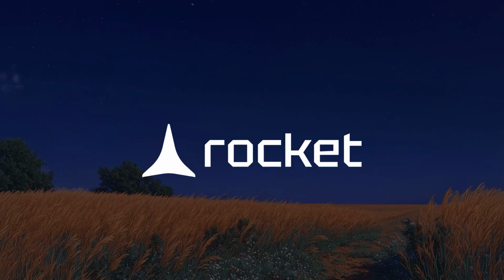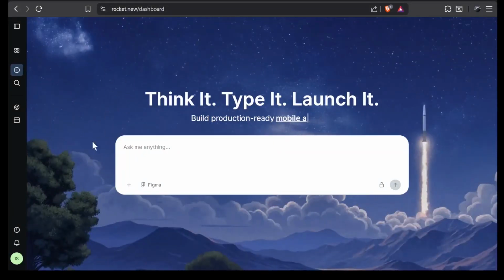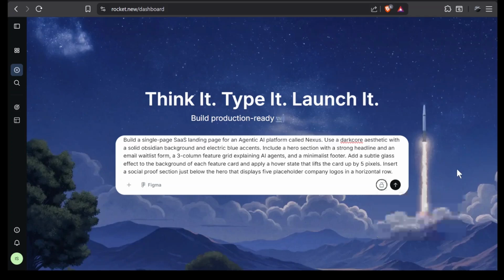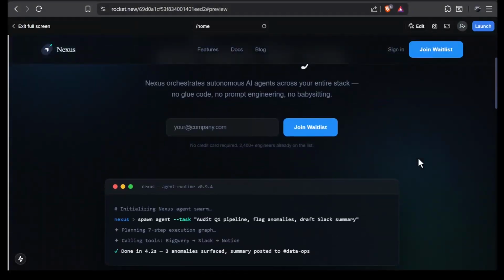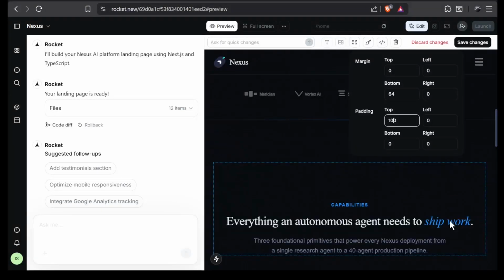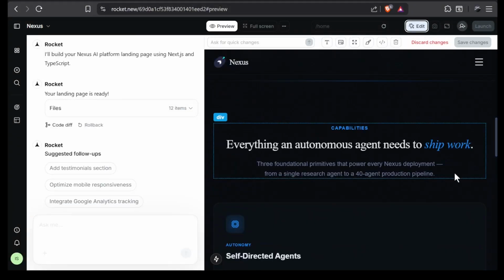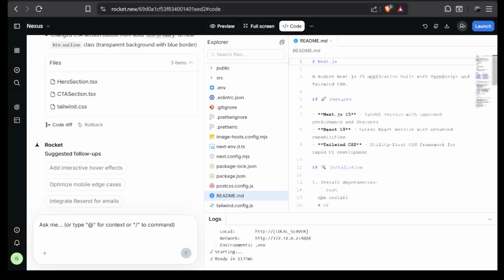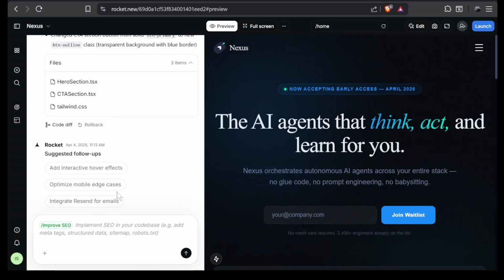ROCKET NEW FULL TUTORIAL | How to Build a Complete Landing Page Using Precision Mode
In this complete Rocket New tutorial for 2026, you will learn how to build a complete landing page using Precision Mode. This step-by-step guide covers the full process from setup to final design.

This tutorial is designed for beginners, marketers, and creators who want to build professional landing pages using AI tools.

In this video, you will learn:

How to get started with Rocket New
How to build a complete landing page using Precision Mode
How to design clean and effective layouts
Best practices for conversion-focused pages
Tips to improve speed and overall performance

Whether you are creating landing pages for products, services, or personal projects, this tutorial will help you build high-quality pages efficiently.